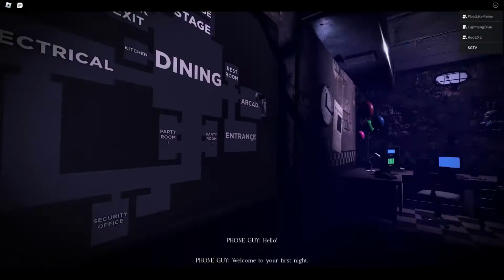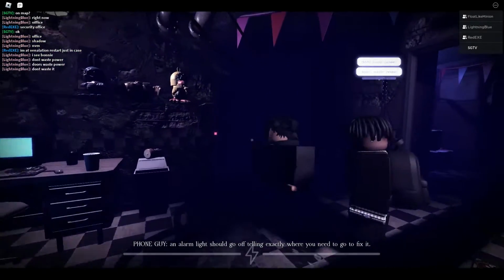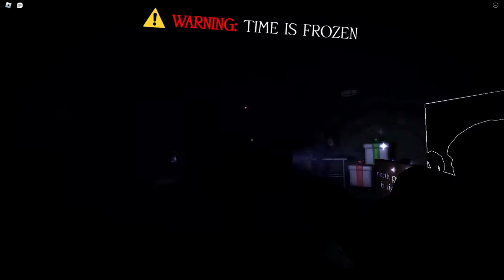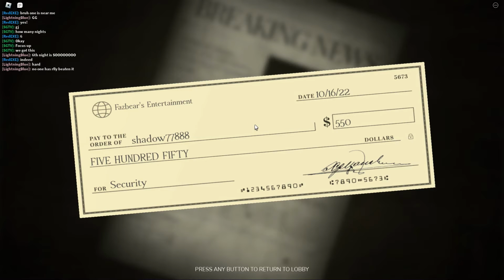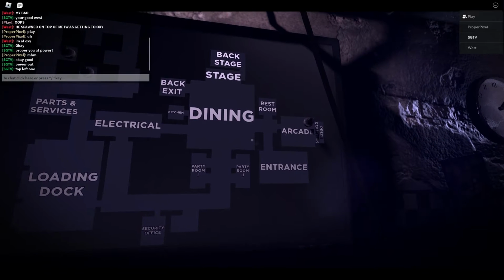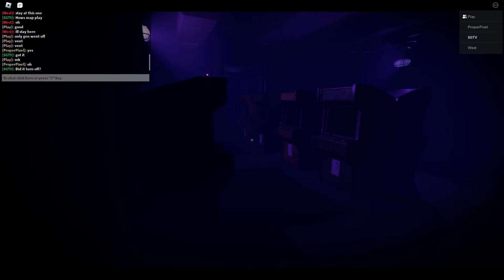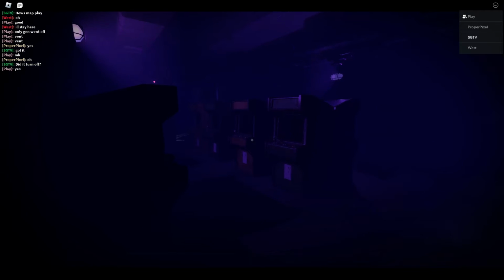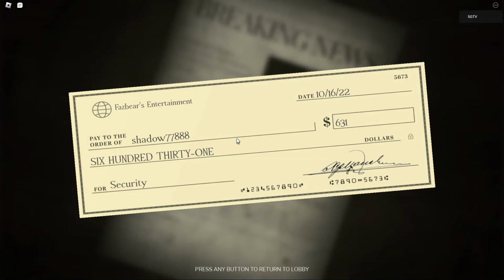Forgotten Memories ALL NIGHTS 1-5